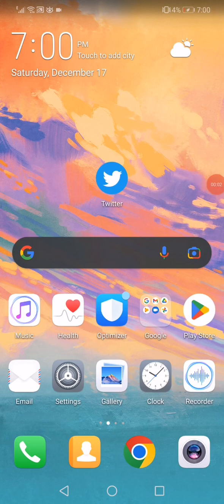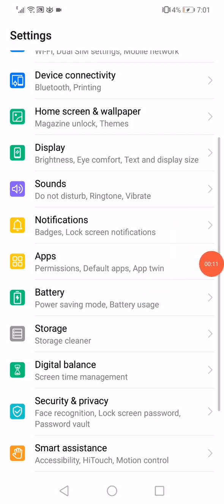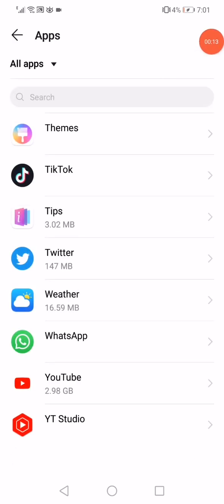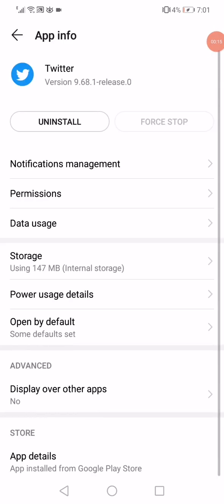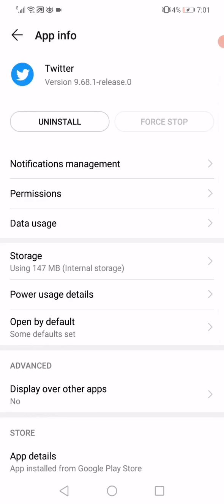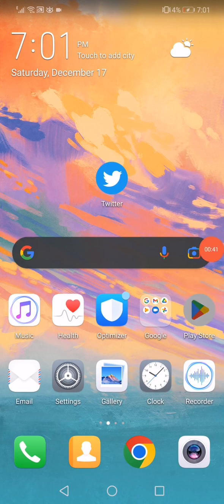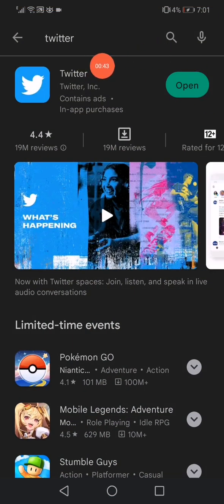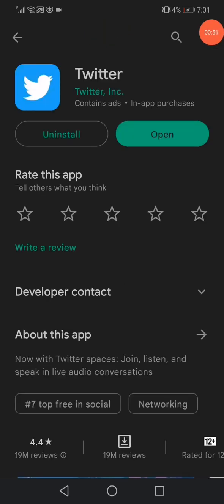How To Fix Twitter Verification Option Not Showing | Get Verified On Twitter